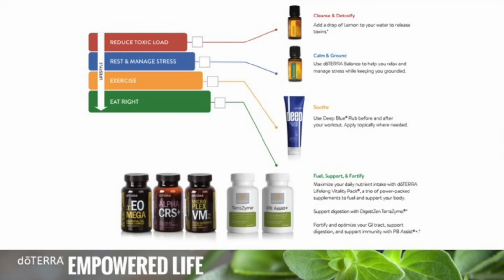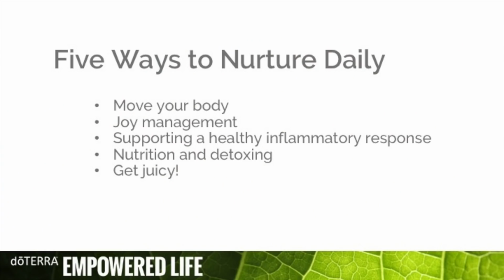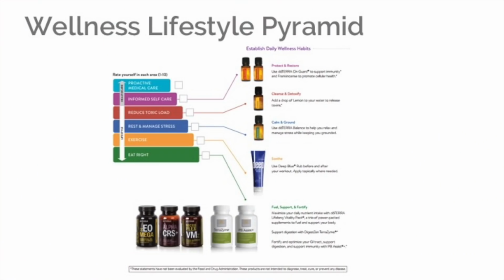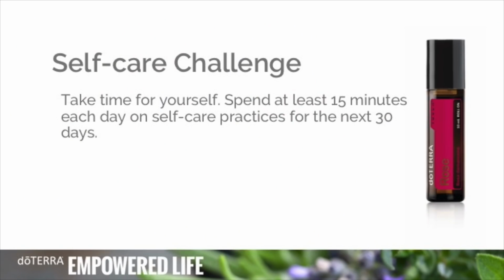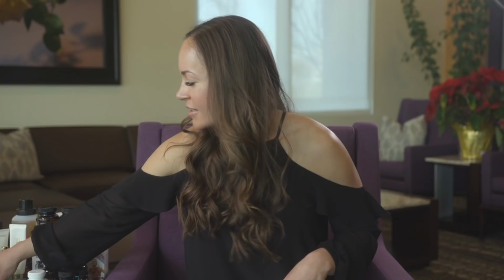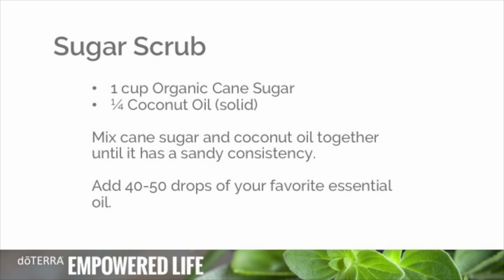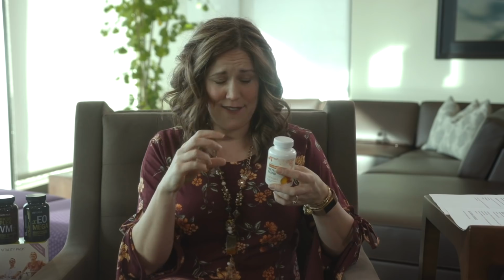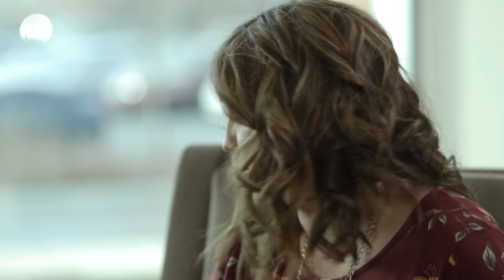Empowered Life Series: Daily Wellness